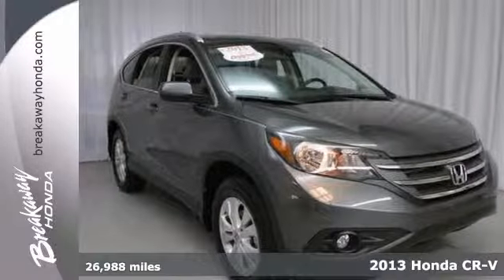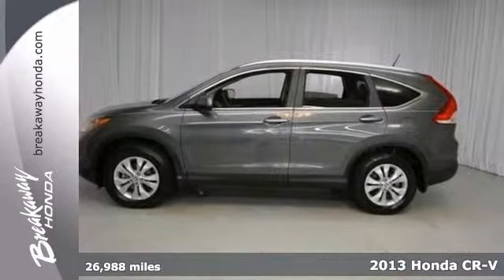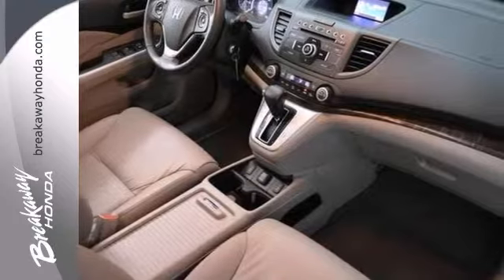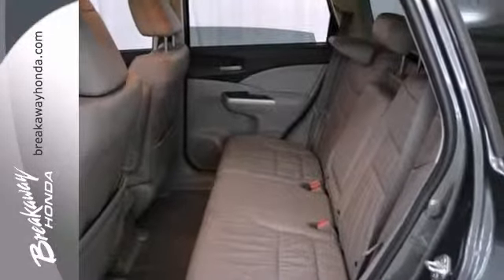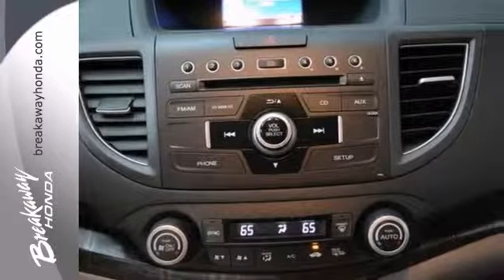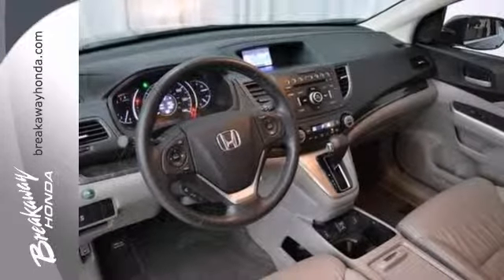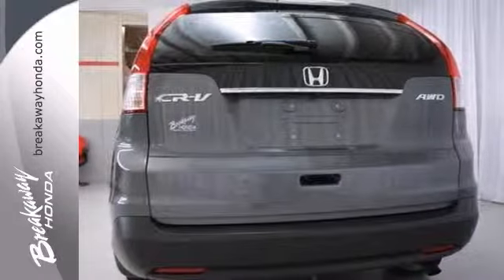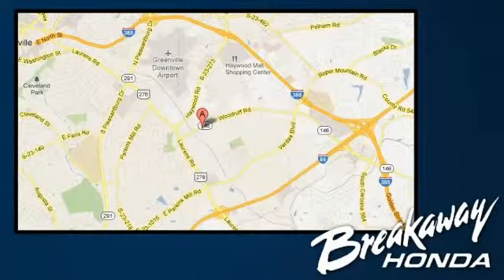2013 Honda CR-V Greenville SC Easley, SC 32190A - SOLD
Year: 2013
Make: Honda
Model: CR-V
Trim: 5 Speed Automatic
Engine: 4 Cylinder
Transmission: 5 Speed Automatic
Color: Polished Metal Metallic
Interior: Gray
Mileage: 26988
Stock #: 32190A
Dual front side impact airbags, Front dual zone A/C, and Heated Front Bucket Seats. Honda Certified! Spotless One-Owner! Your quest for a gently used SUV is over. This stunning 2013 Honda CR-V has only had one previous owner, with a great track record and a long life ahead of it. Honda Certified Pre-Owned means you not only get the reassurance of a 12mo/12,000 mile limited warranty, but also up to a 7yr/100k mile powertrain warranty, a 150-point inspection/reconditioning, and a complete CARFAX vehicle history report. This CR-V will save you money by keeping you on the road and out of the mechanic's garage.

Address:
330 Woodruff Rd